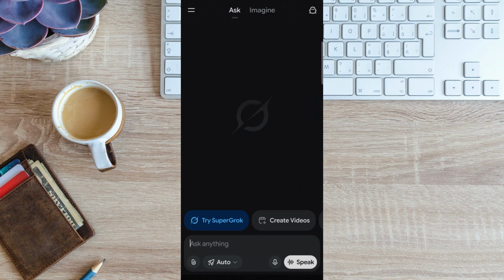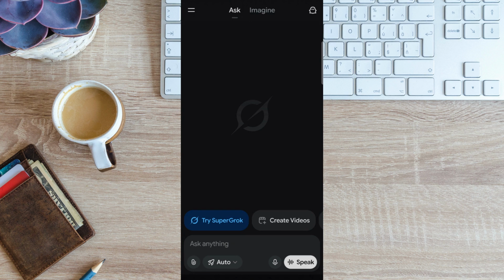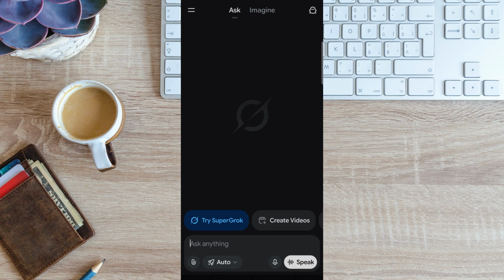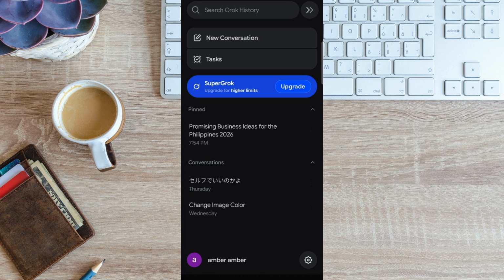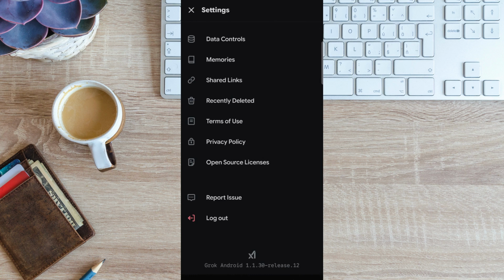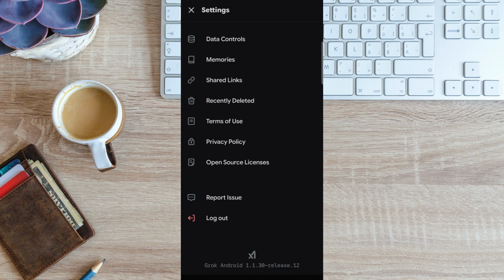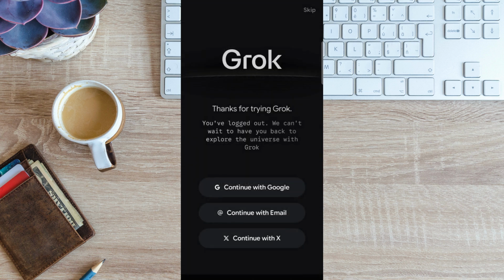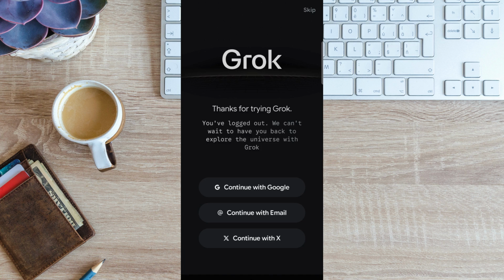How to Sign Out of Grok AI on Your Phone (full guide 2026)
Today in this video we are going to learn How to Sign Out of Grok AI on Your Phone, log out of Grok AI mobile app, Grok AI sign out tutorial, how to sign out from Grok account, Grok AI mobile logout guide, sign out of Grok on Android, sign out of Grok on iPhone, Grok AI account settings, Grok AI security tips, Grok AI logout step by step, Grok AI beginner guide, Grok AI app settings tutorial, Grok AI account management, Grok AI tips and tricks, Grok AI profile settings